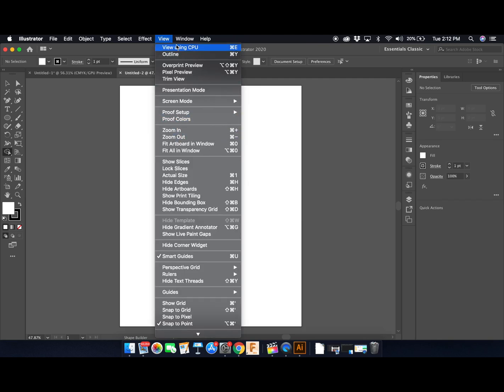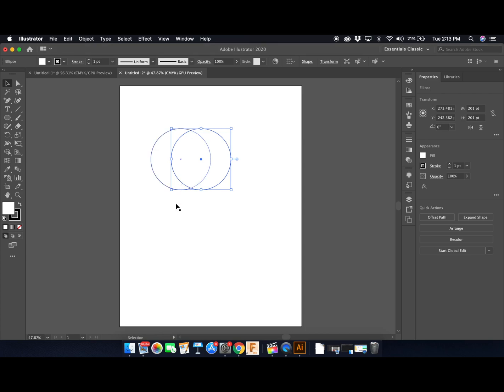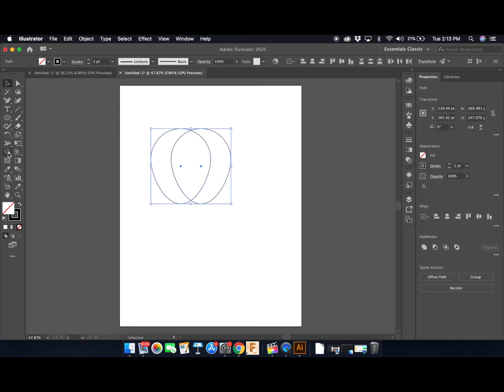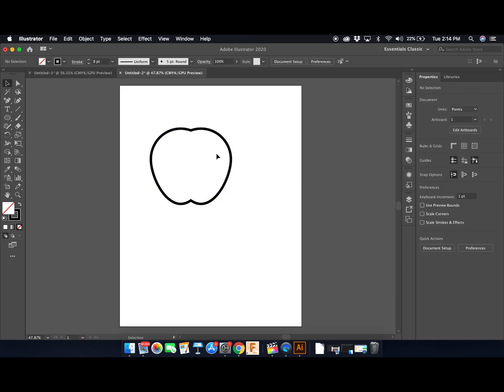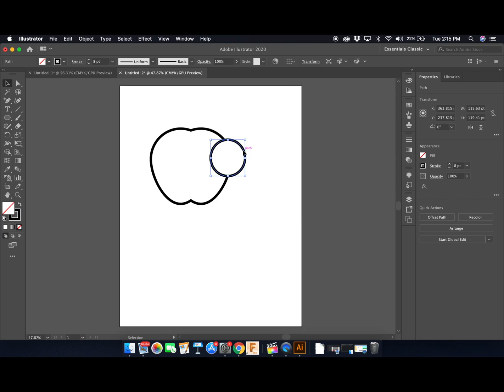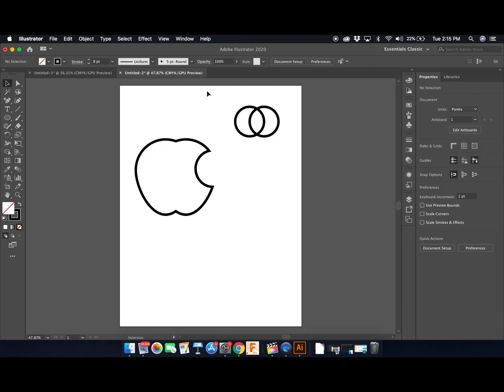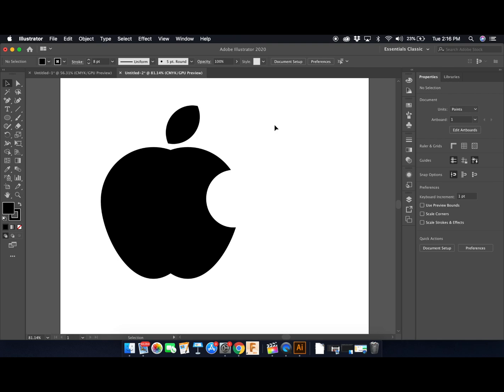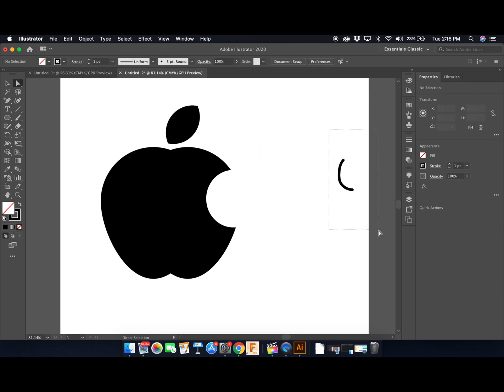Apple Logo V3